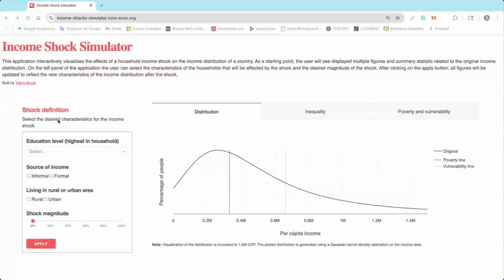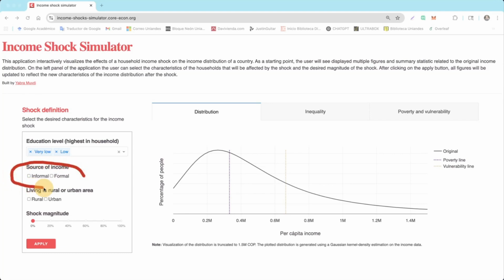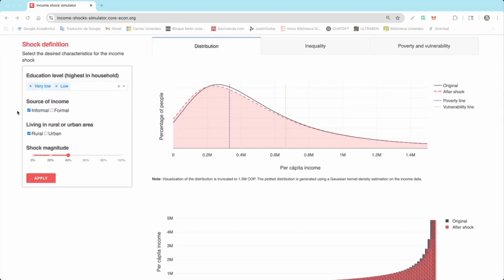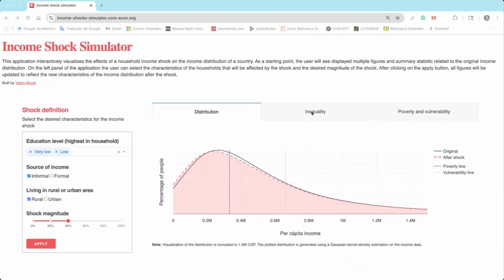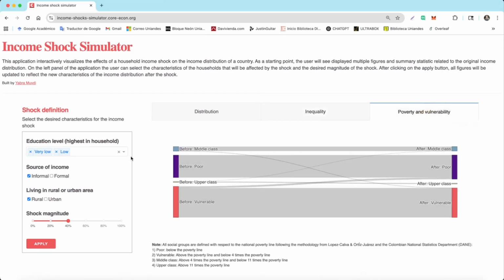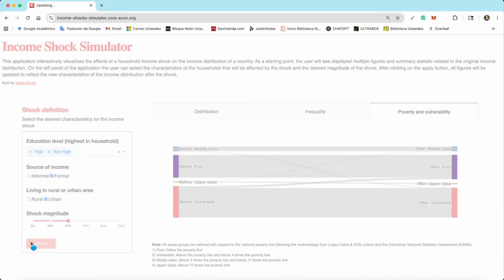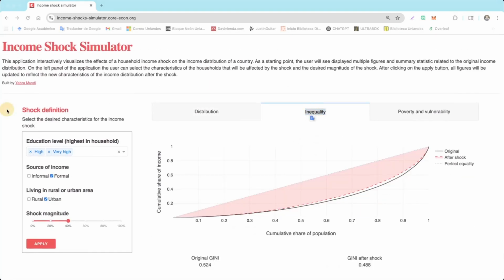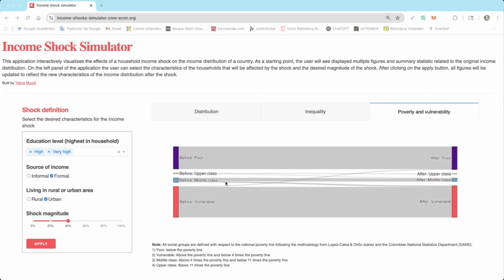CORE Income Shock Simulator explained by Andrés Álvarez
Andrés Álvarez explains how the Income Shock Simulator on the CORE website works.
This simulator interactively visualises the effects of a household income shock on a country’s poverty indicators and income distribution. It also provides summary statistics related to the country’s income distribution, including the Lorenz curve, poverty rate, and the Gini coefficient.